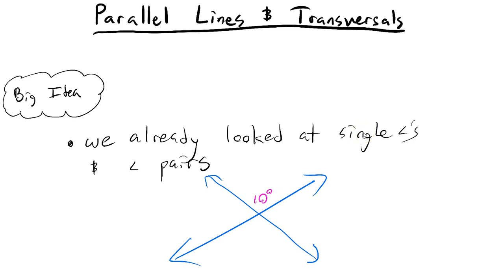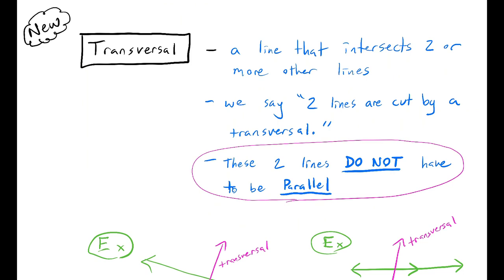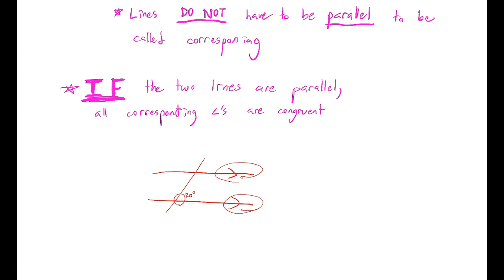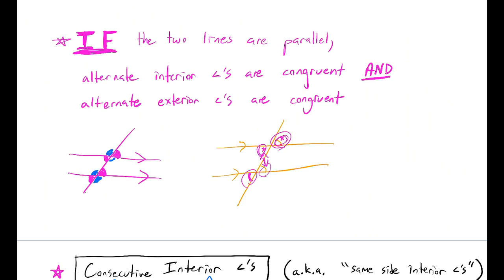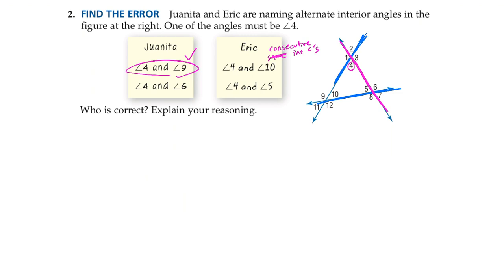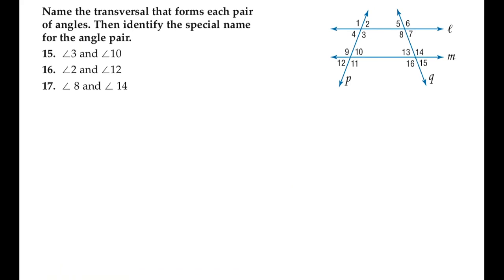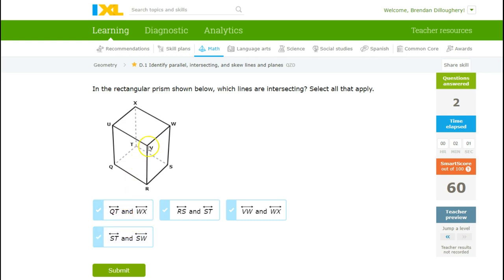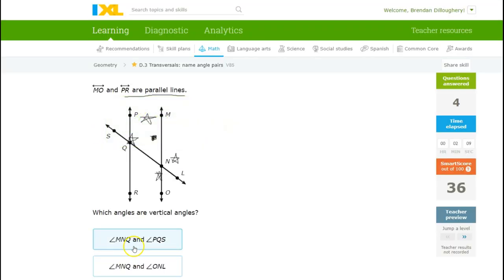0301 - Parallel Lines and Transversals (Just the Vocab)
This video introduces students to the vocabulary around multiple lines being intersected by a transversal. Specifically we look at the angle pair relationships: corresponding angles, alternate interior angles, alternate exterior angles and consecutive interior angles. After going through the vocab and a few big picture elements I spend about 10-15 minutes doing examples. The next video will focus on angle relationships in terms of which ones are equal, congruent, supplementary, and under what circumstances.